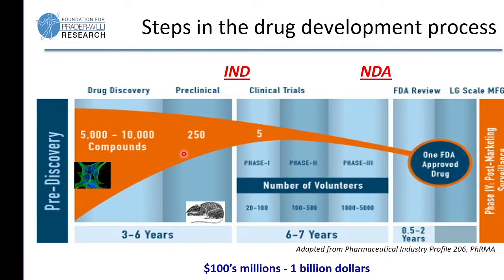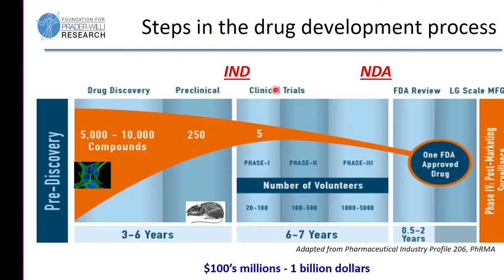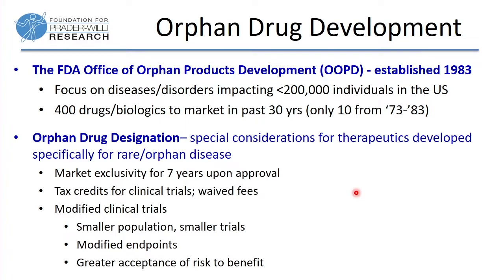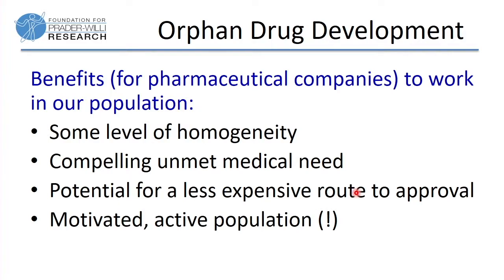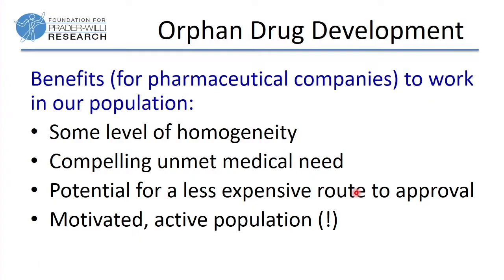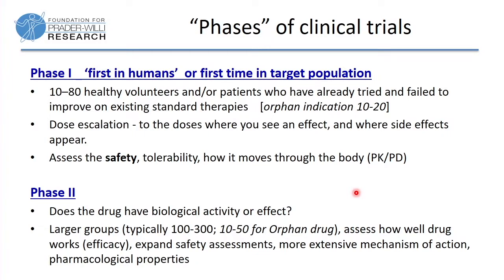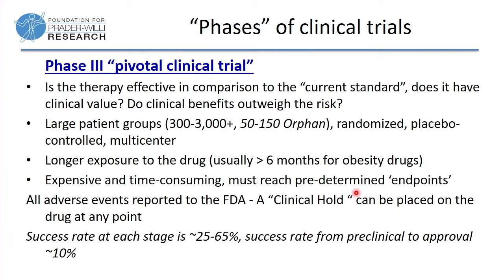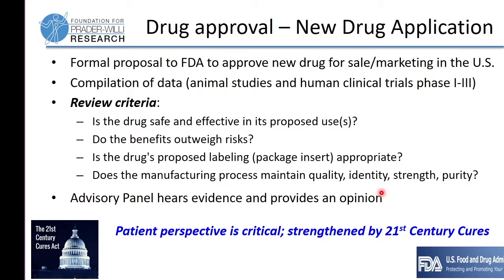The Stages of PWS Drug Development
Dr. Theresa Strong explains the steps needed to take a drug from first being discovered to market.